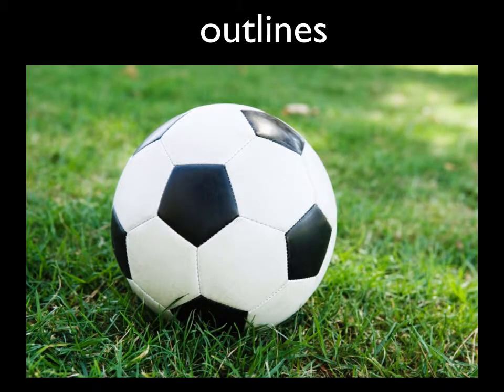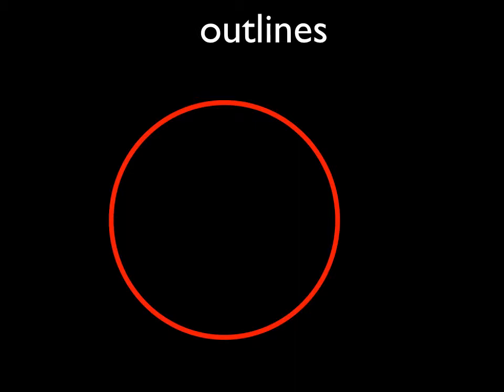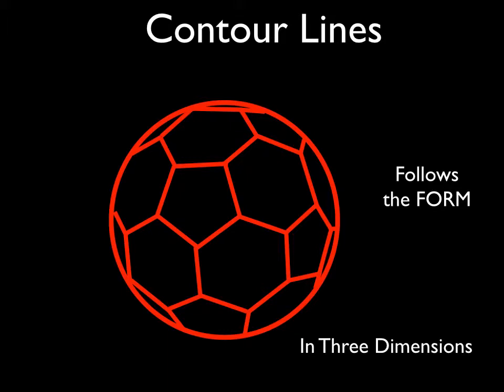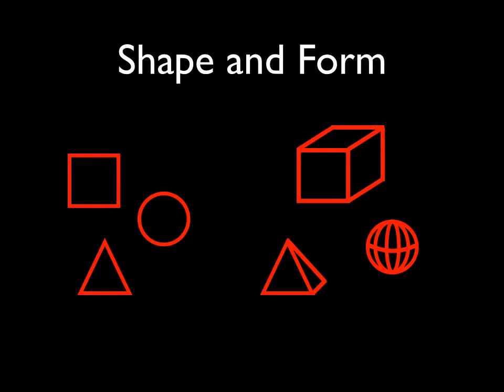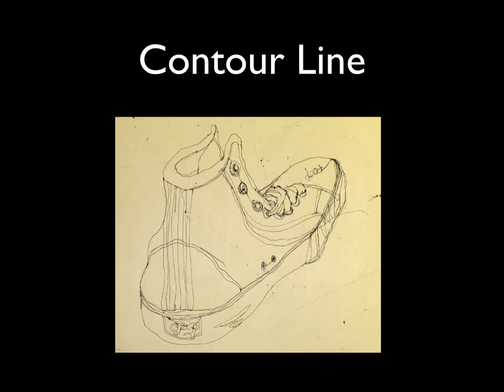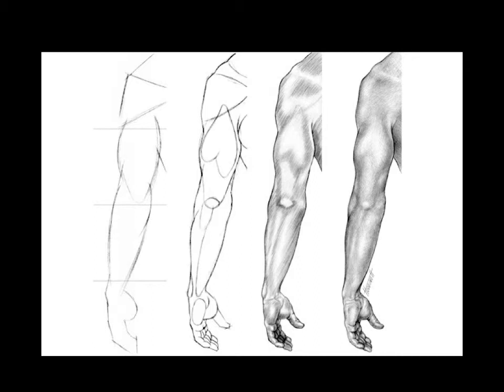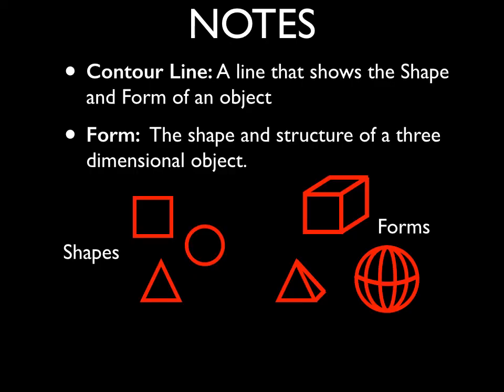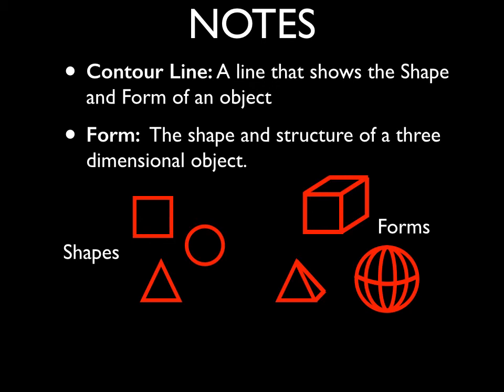Contour Lines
A brief description what contour lines are.